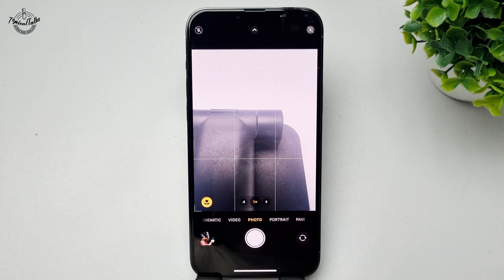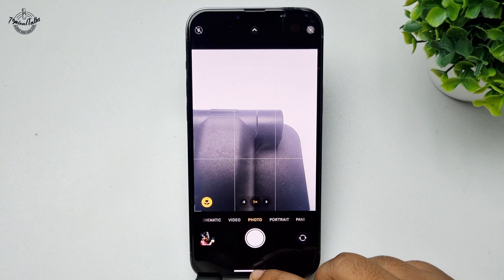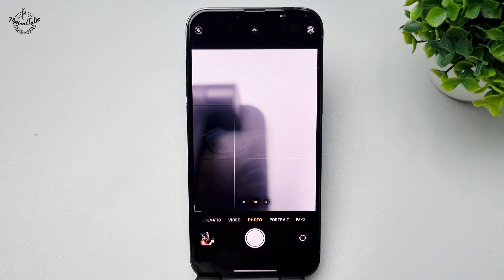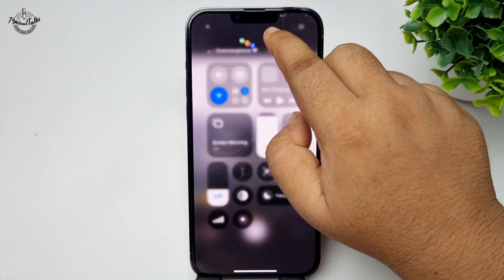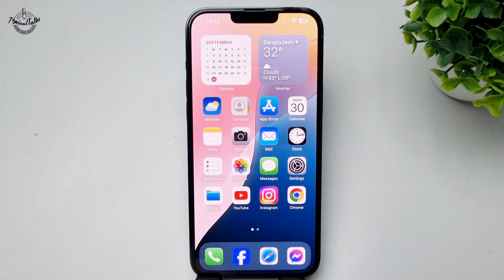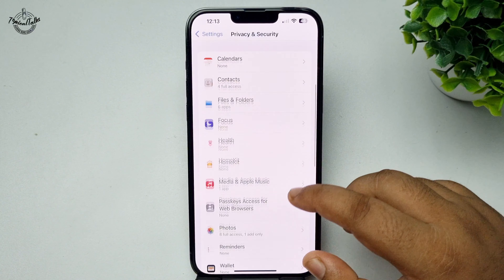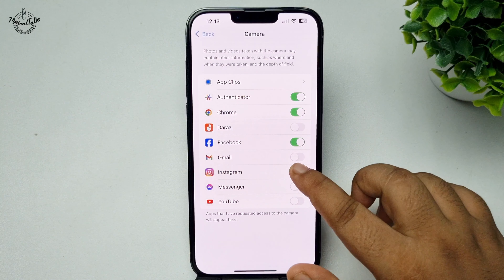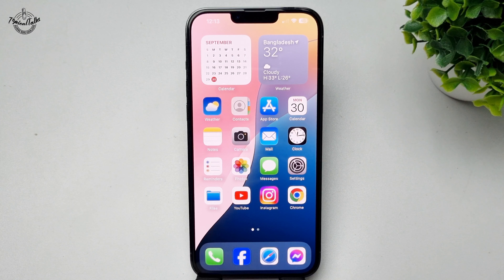How To Turn Off Green Light On iPhone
Find out why you see an orange or green dot on your iPhone screen and how to turn it off.

0.00 Intro
0.30 Find Which App using Your Camera
1.00 Turn off Green Light
1.43 Outro

How to turn off green light on iPhone 14
How to turn off green light on iPhone camera
How to turn off green light on iphone 13 pro max
Why is the green light on my iPhone randomly
How to turn off green light on Android phone
Green light on iPhone no apps open
Green light on iPhone screen after dropping
Why is there a green light on my iPhone camera